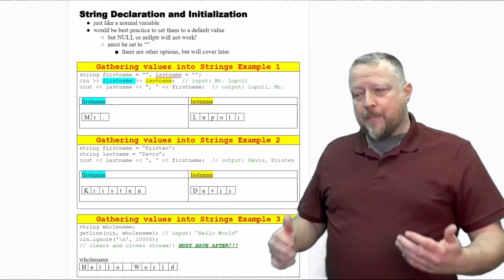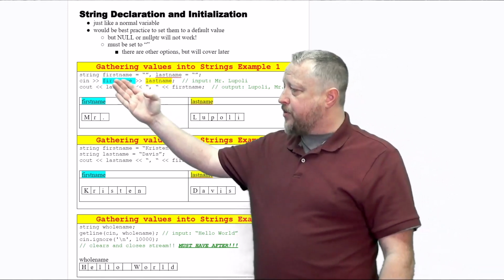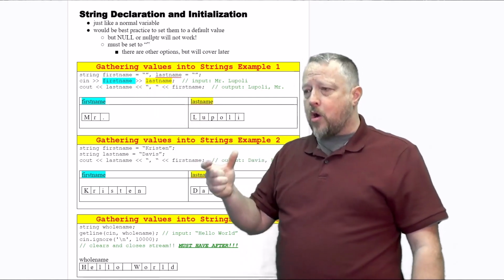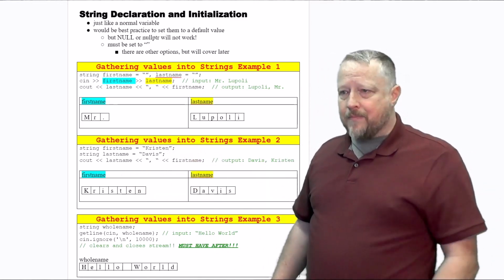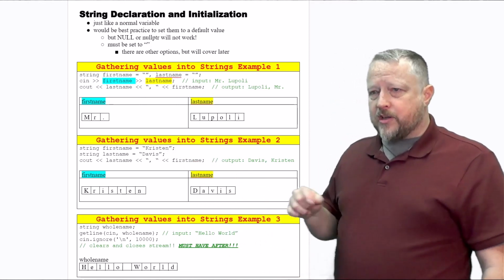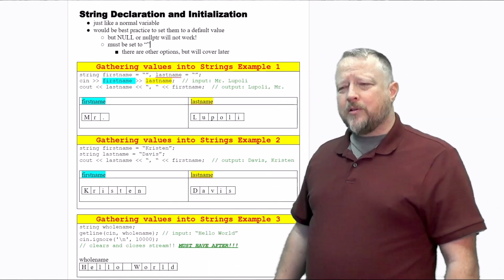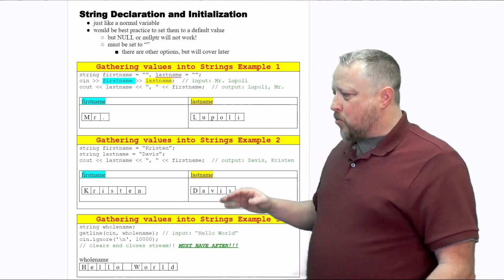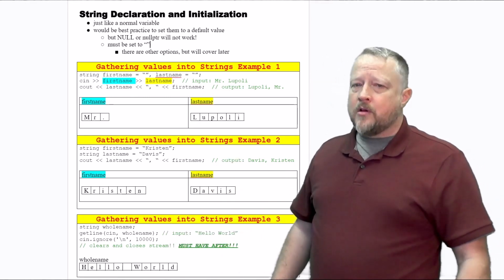02 - String Declaration and Initialization